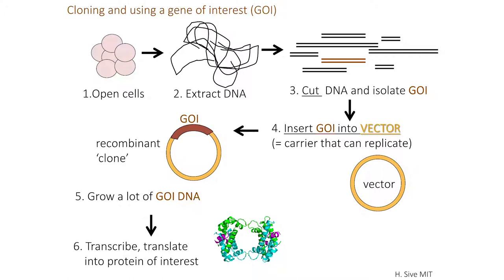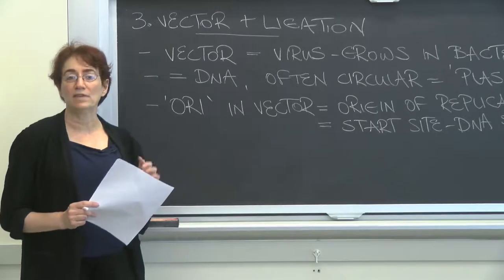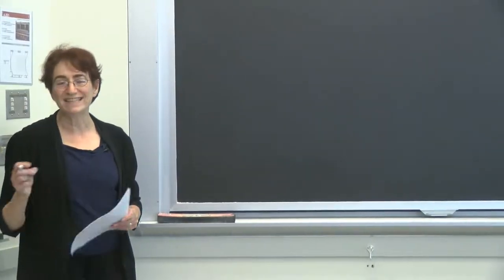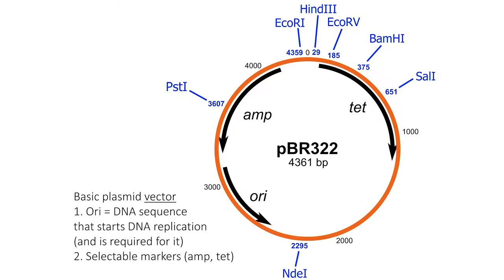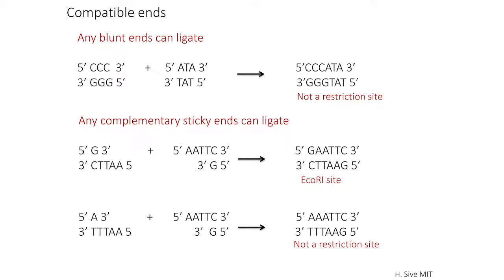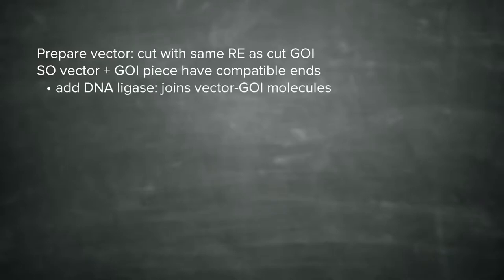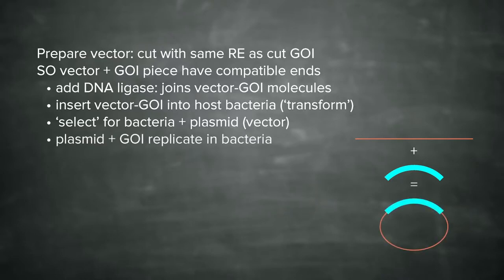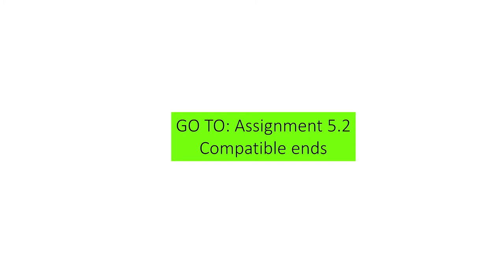Lecture 5.2: Building with DNA — Compatible Ends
This is the second video on the topic Building with DNA and focuses on Compatible Ends.